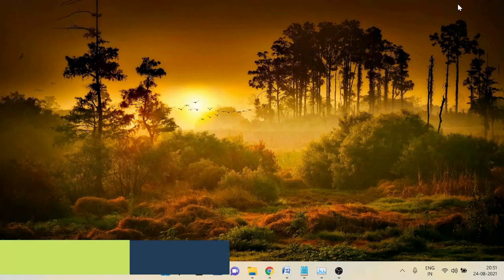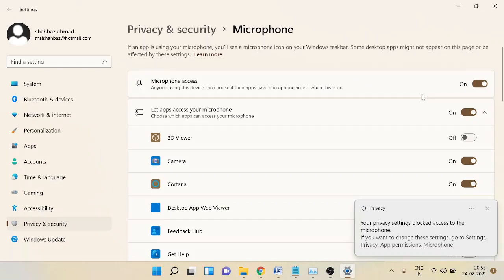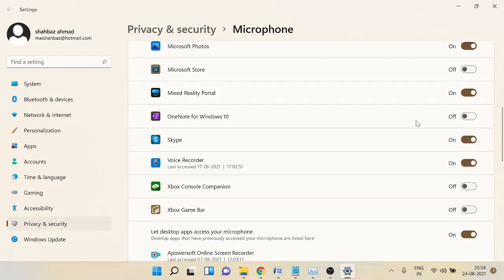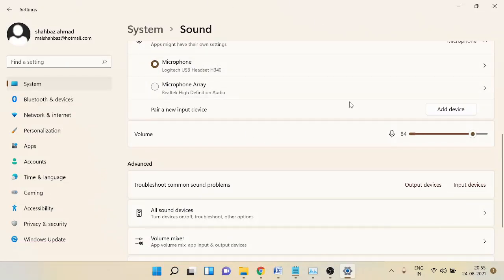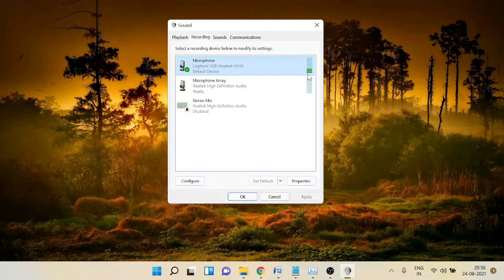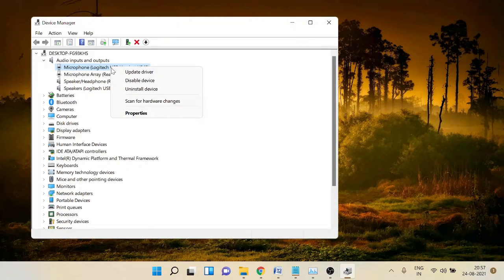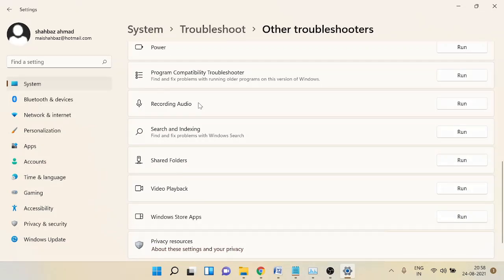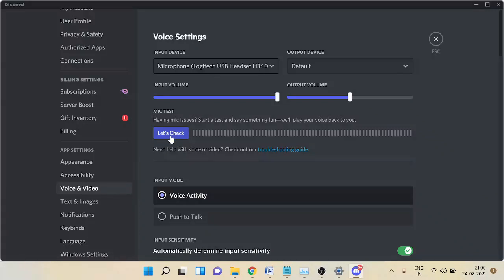Microphone Not Working On Windows 11 - [FIXED]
If you are having trouble with your microphone on Windows 11, check these 6 solutions that will surely fix microphone problems.
Do not skip the video and apply all the solutions step by step

☑ Watched the video!
☐ Liked?